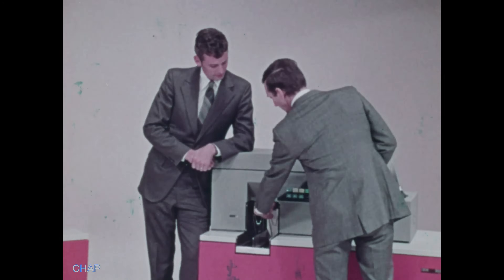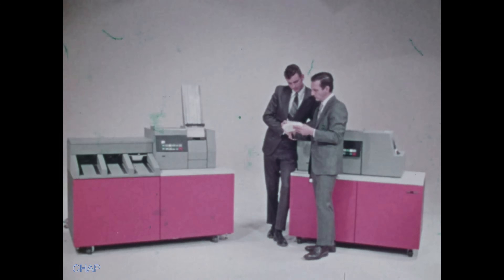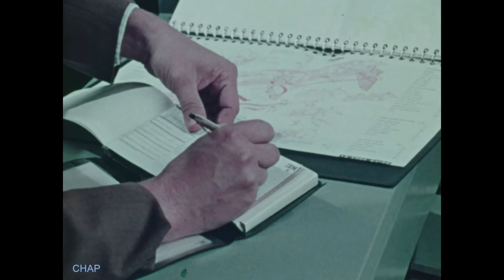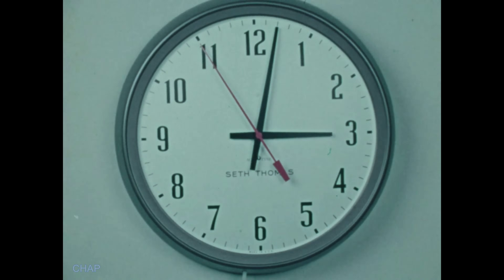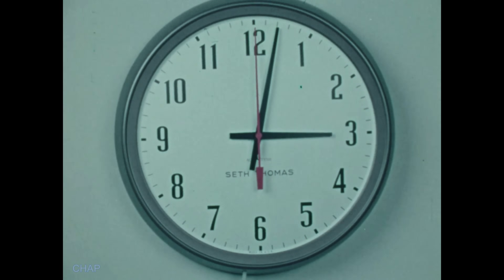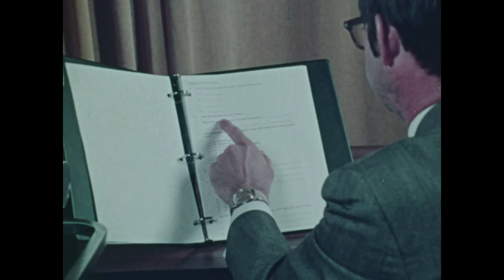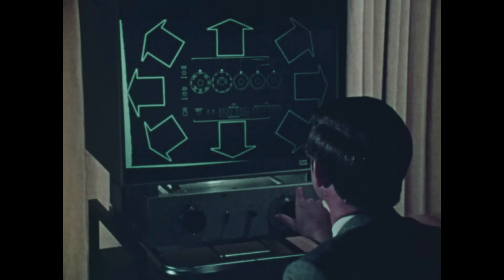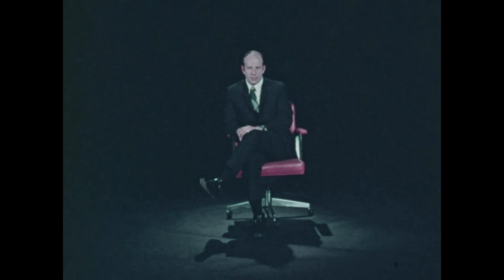IBM Computer Tech Support 370 Mainframe Punch Card Systems 3505B & 3525 Customer Engineer Hardware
Original IBM Tech Support Customer Service Training Film 1971:  IBM 3505B & 3525 Punch Card Subsystems for IBM 370 mainframe.  Customer Engineer training course shows detailed hardware inside the punch card machines, and describes how they are serviced by IBM.  IBM Minneapolis, Minnesota is location.  Color film, partially restored.  Rare close-up views of inside the punch card machines.  Runs 15 mins.

2k and 4k Stock Footage available from Periscope Film